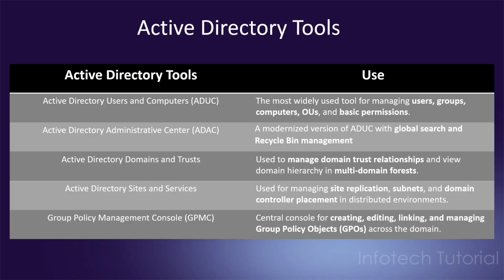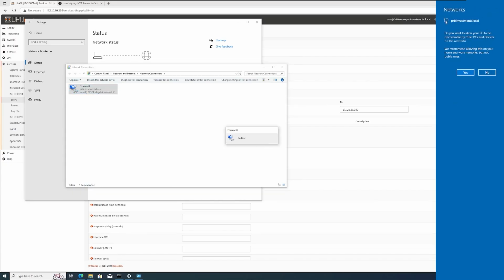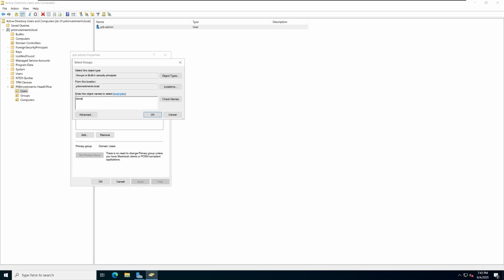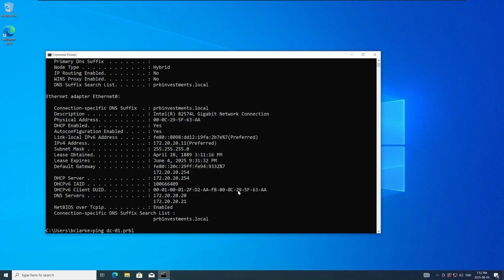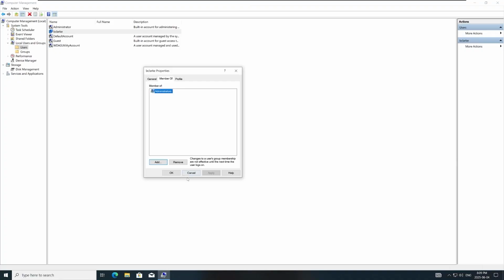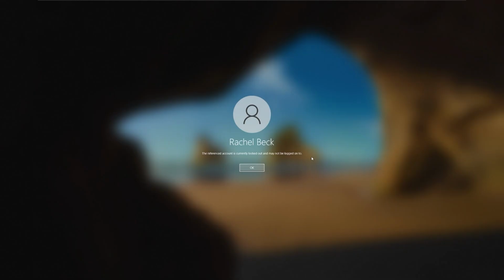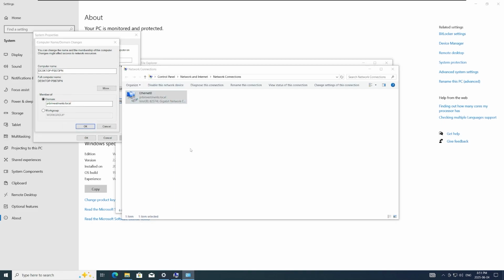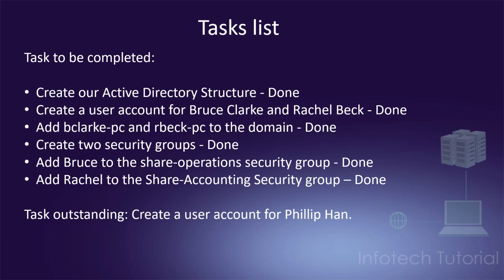Active Directory Users and Computers Introduction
In this video, we'll be exploring Active Directory users and computers. We'll take a brief look at Active Directory Administrative Center as well.